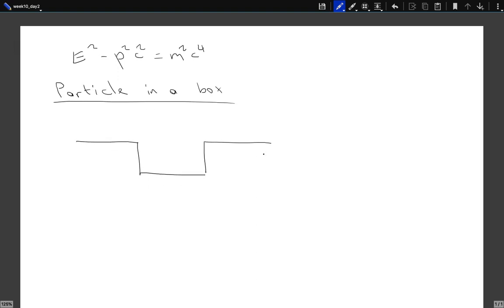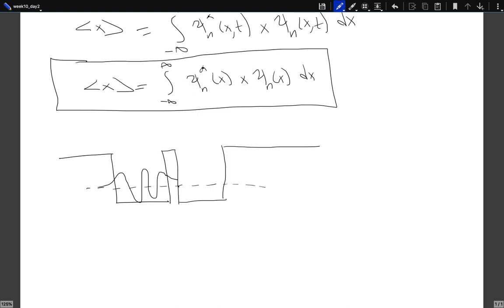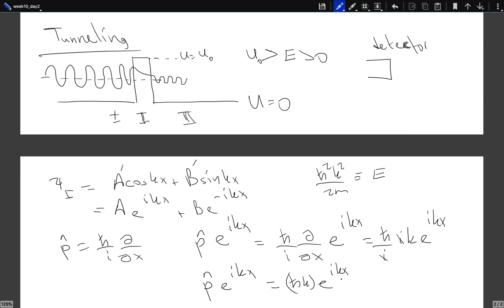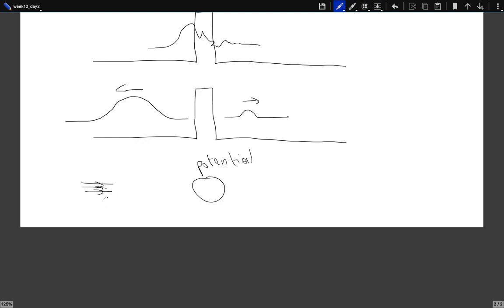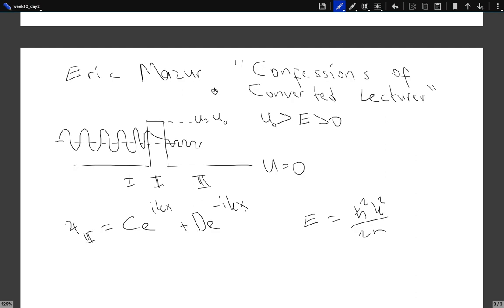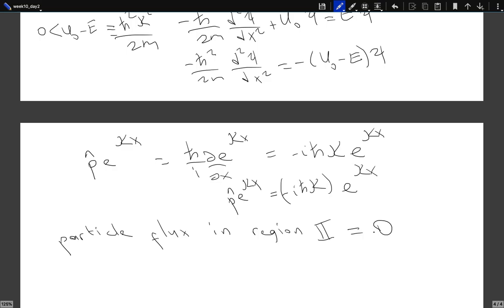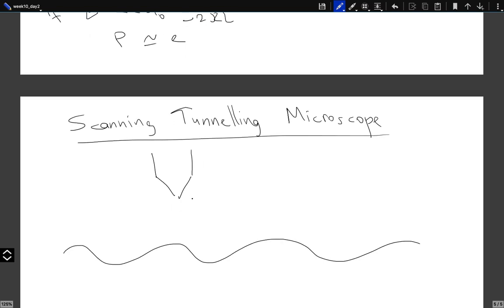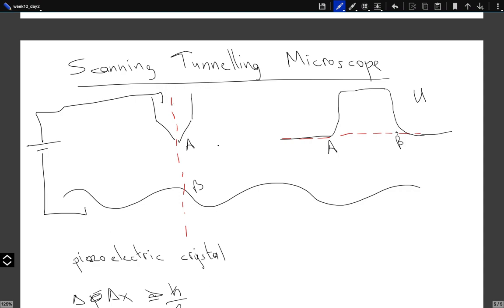20182 phys202 week10 day2 hour1